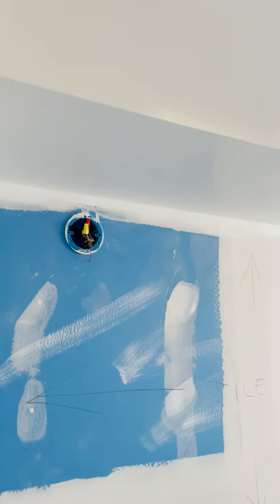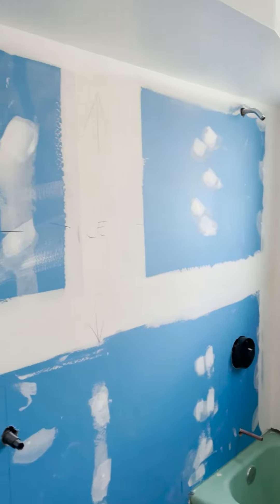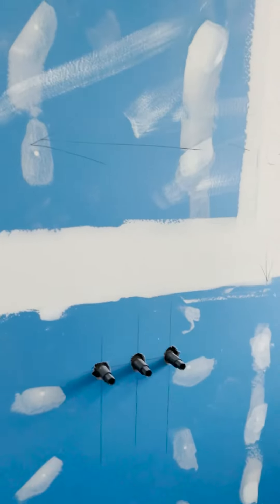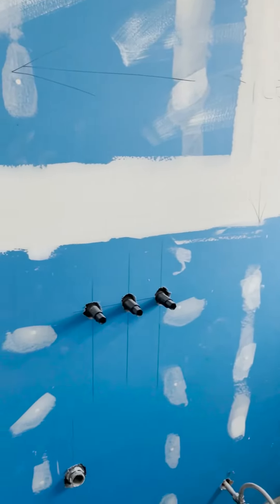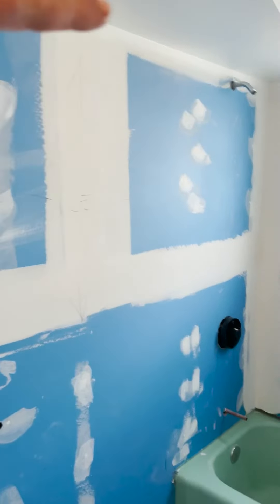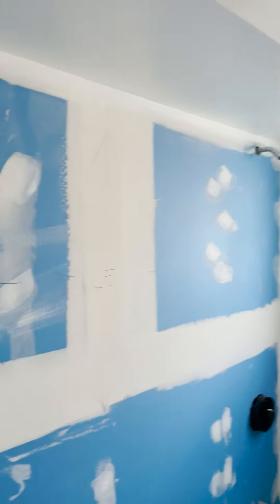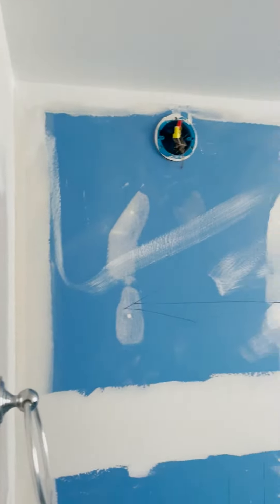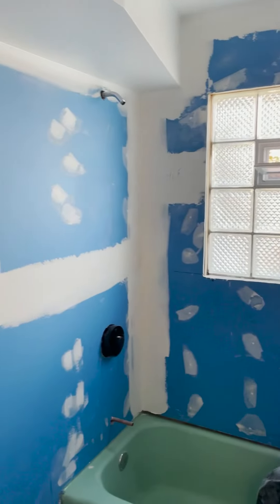Week 7 | Fall 2022 One Room Challenge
For the Fall 2022 One Room Challenge we are taking our guest bathroom down to the studs and starting over. This project is LONG overdue, and we can’t wait to get started!

This week: drywall is done!

I appreciate everyone who subscribes! You are supporting me and the projects I share!  You can click the red button under the video

Want to know more about my workroom?

And find information about all of my One Room Challenge rooms

I’m also a partner at: OwlandEmber.com
Sign up my newsletter for new project notifications, sales, and events!